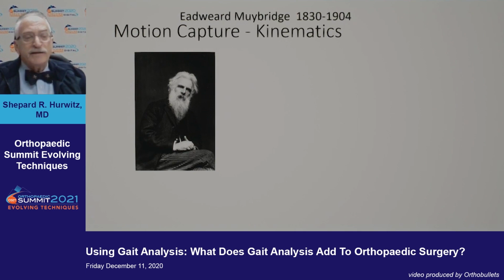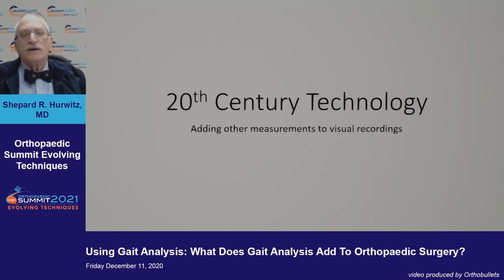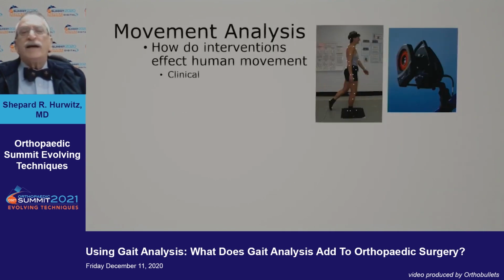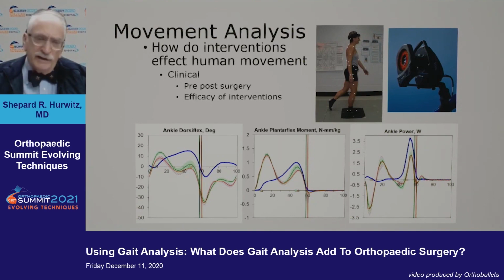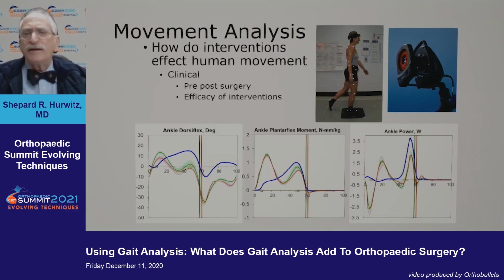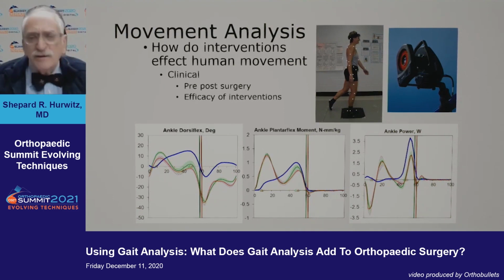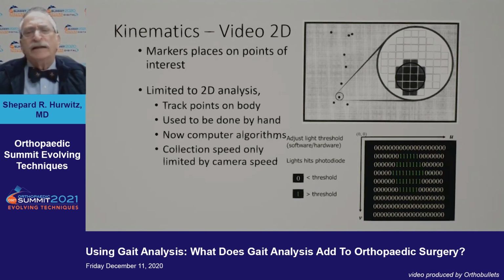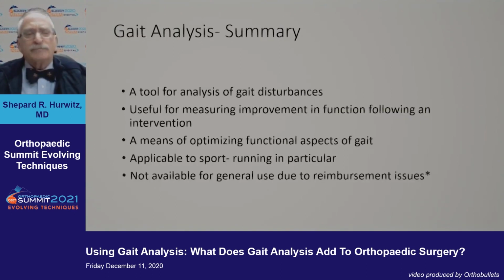Using Gait Analysis: What Does Gait Analysis Add To Orthopaedic Surgery? - Shepard R. Hurwitz, MD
This video is from the 2021 Orthopaedic Trauma & Fracture Care: Pushing the Envelope conference.

If you'd like to learn more about Gait Cycle, click here to view the topic on Orthobullets